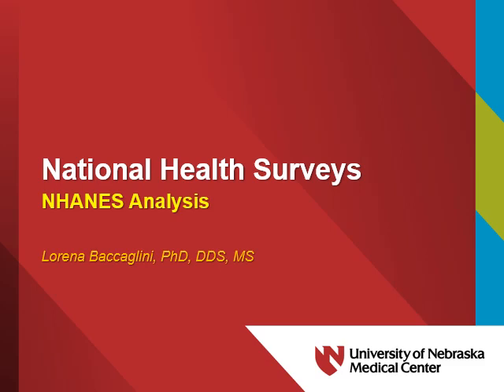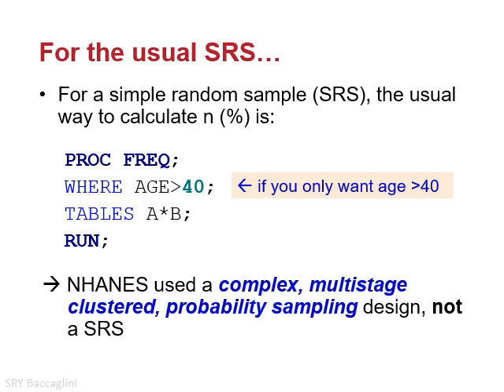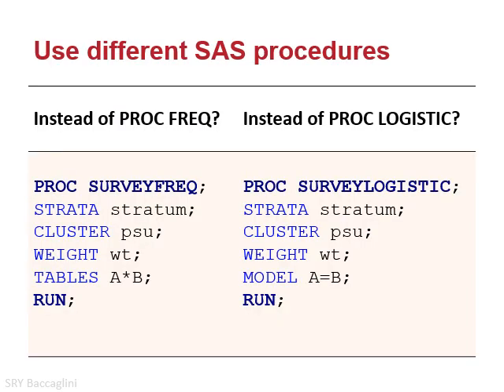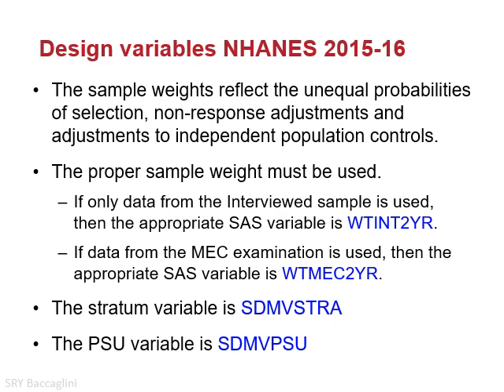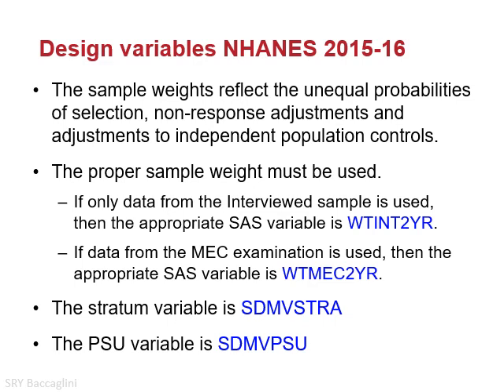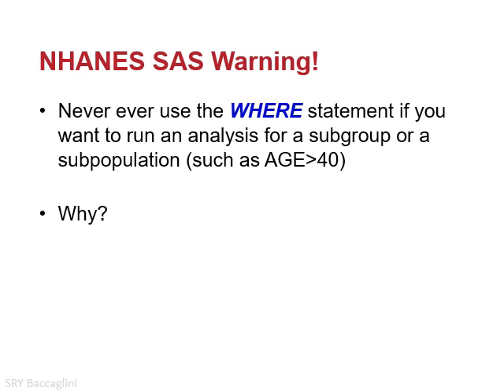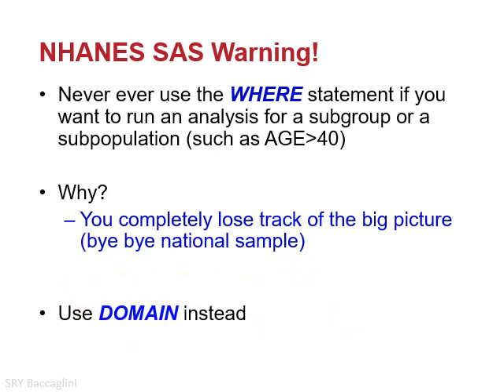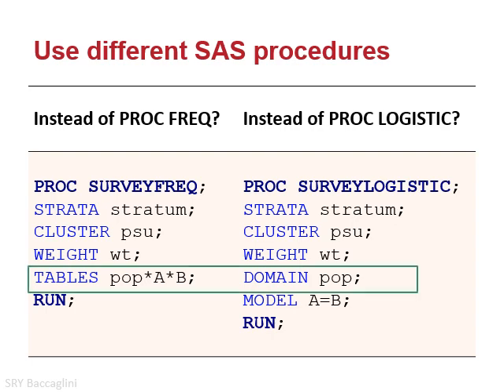EPI SRY L AnalysisNHANES